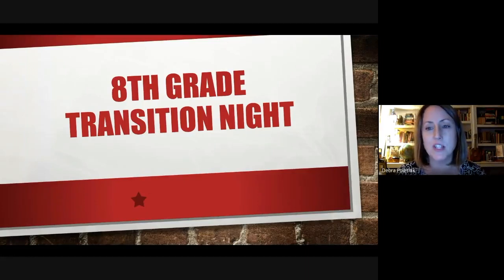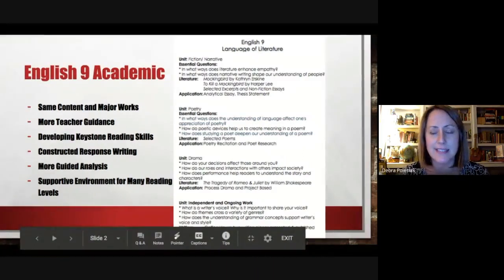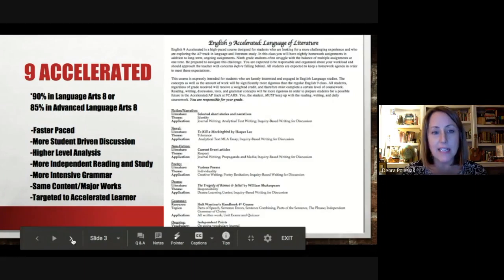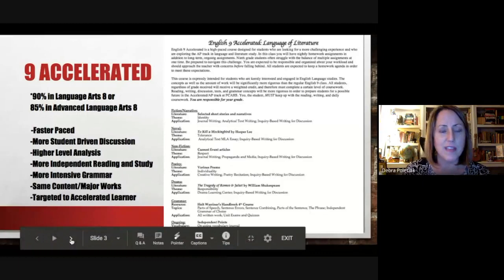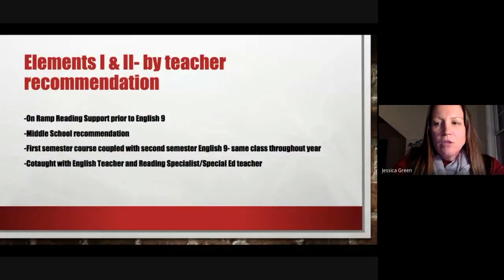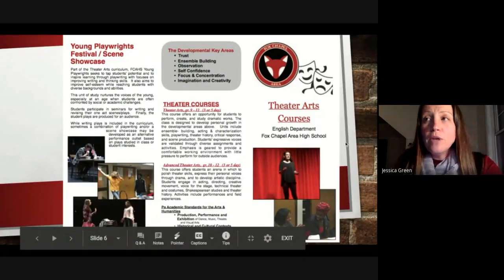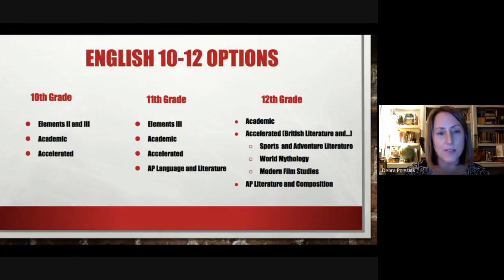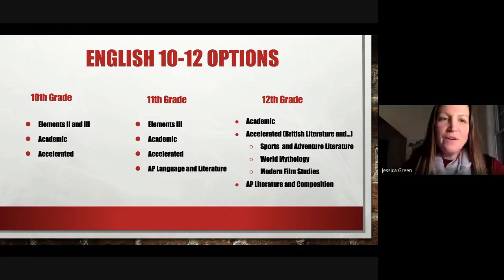Scheduling for the Freshman Year – English